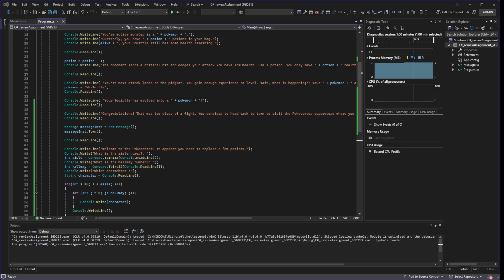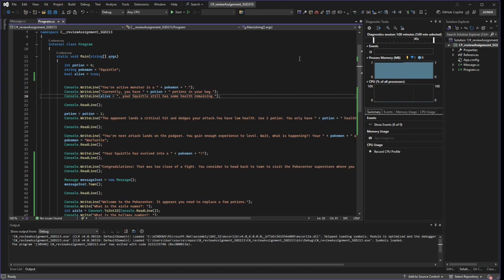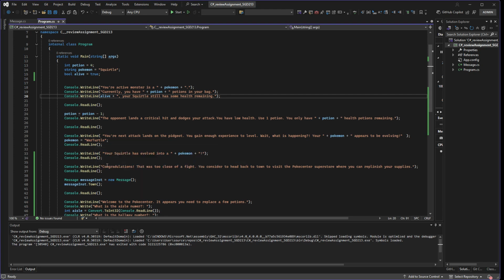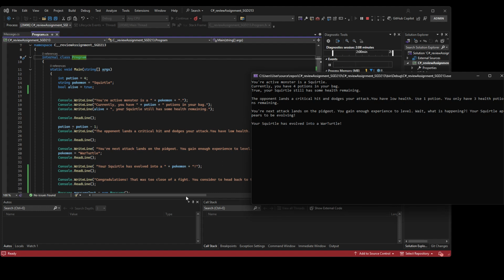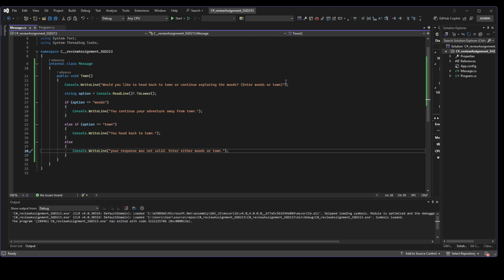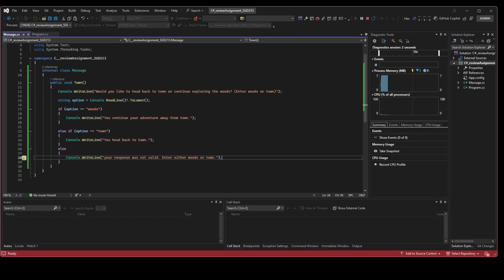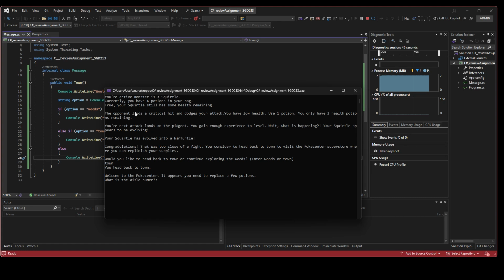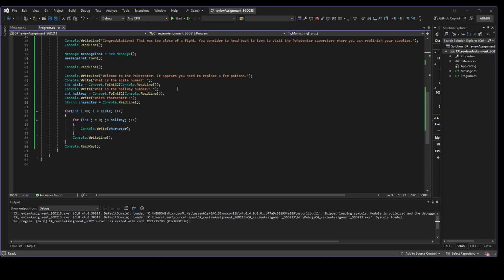SGD213N885_C#Review_OliverDillonStout